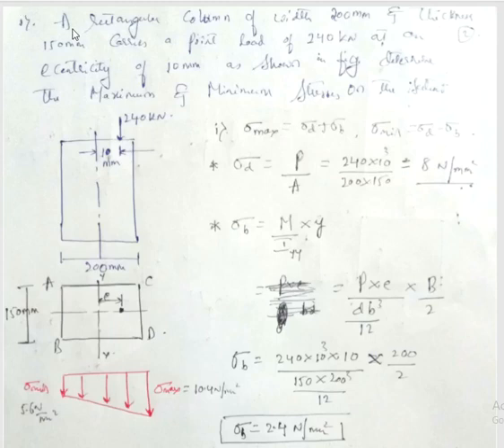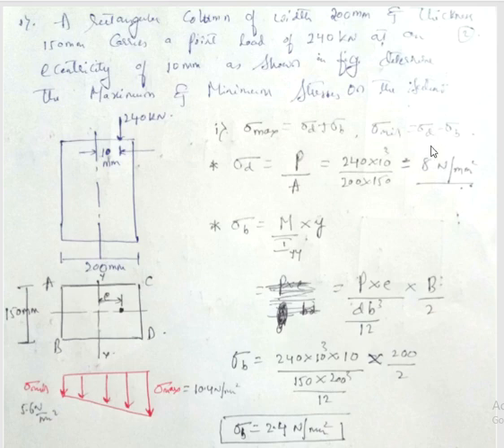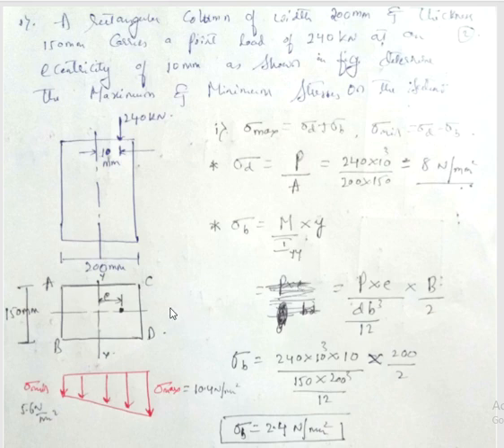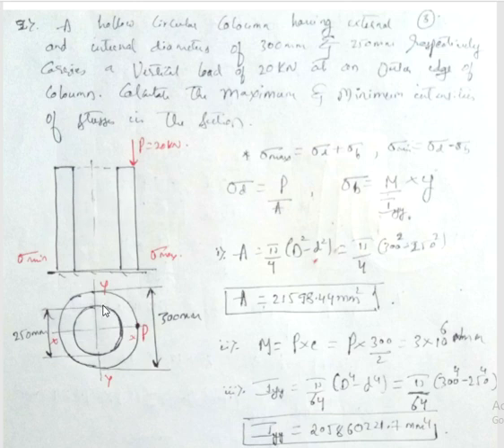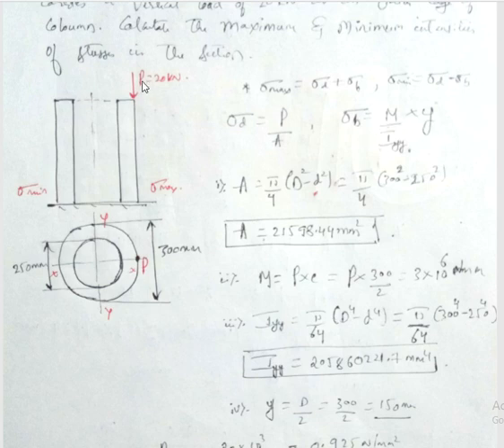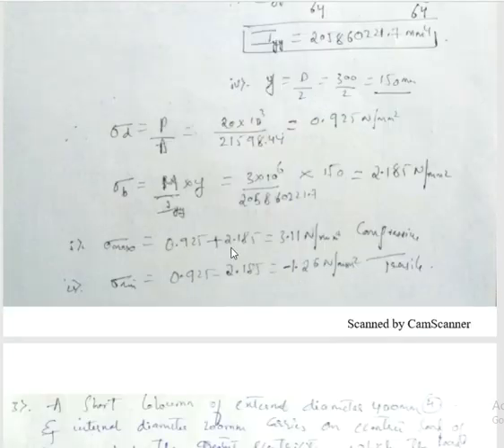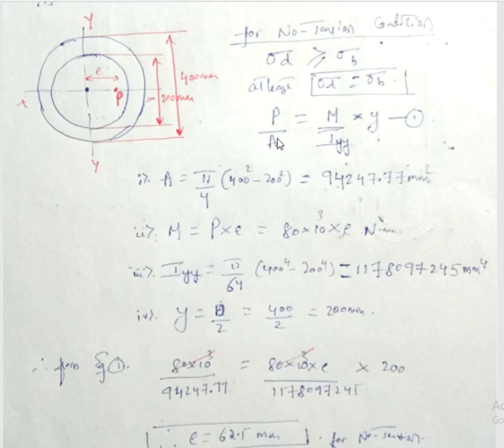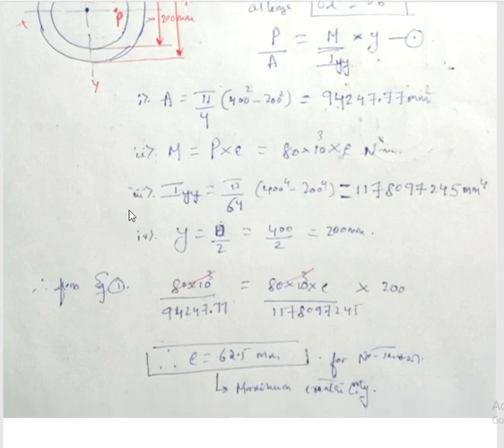Unit 3, Lecture 22, Problems on Combined Loading